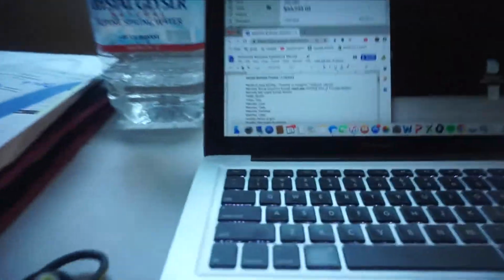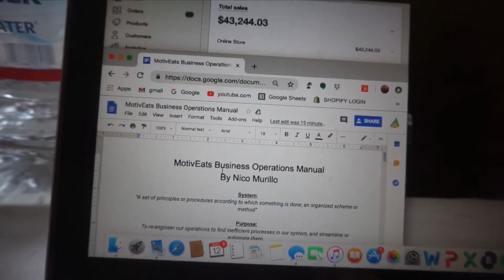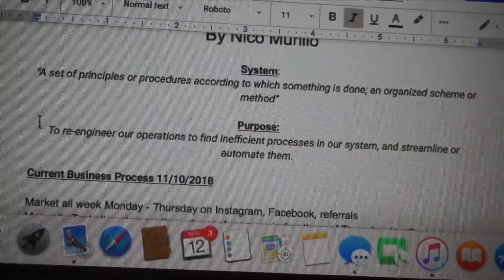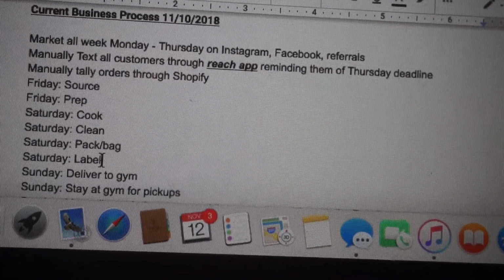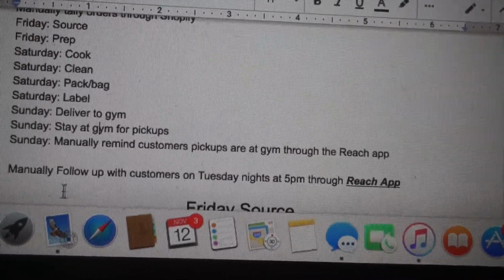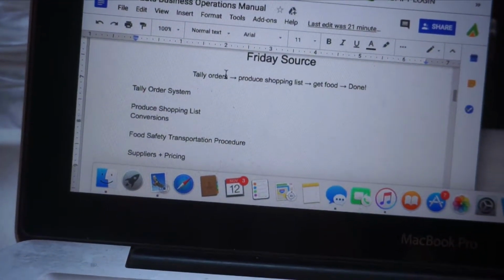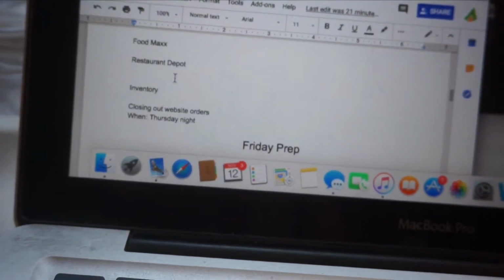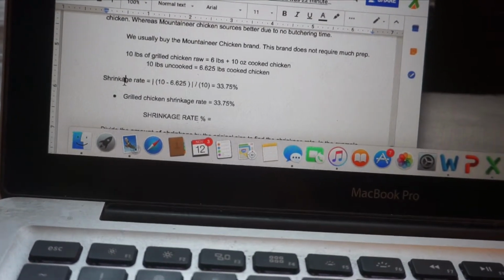How I made $43,000 in Sales Revenue!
Do you need help in starting your own successful meal prep business? I will consult with you for 1 hour! Come prepared with questions! I got the answers!

$197 for 1 hour strategy session
click the link to purchase:

What you can learn from me:

My first mistakes in business
Helpful tips
Legal: Permits and licenses required?
Location: Home Kitchen or Commercial Kitchen?
Marketing: Getting your first client!
Logistics: Pick-up or delivery model?
Finance: Book keeper or Google Sheets?
Conversion rates: what is the shrinkage rate on certain proteins?
Hiring: When should I hire?

Come prepared with questions! I got the answers!